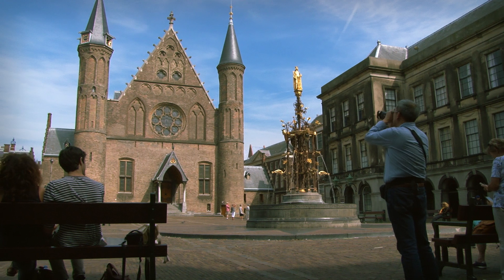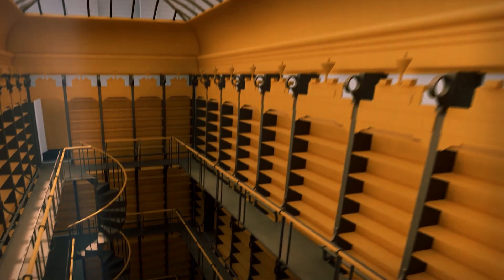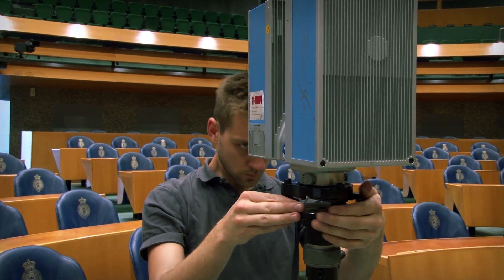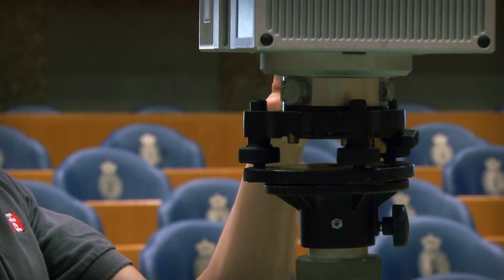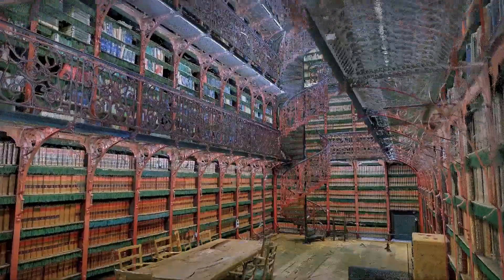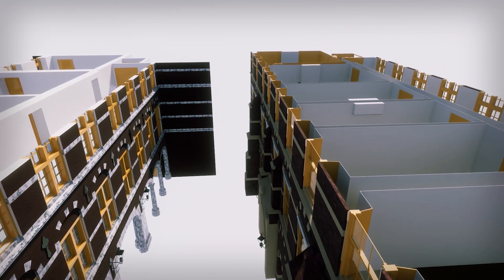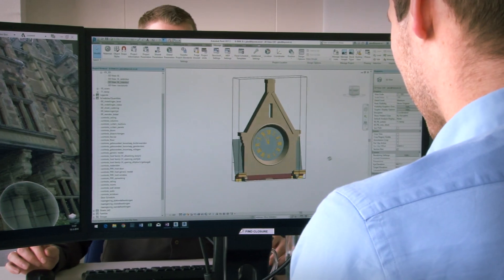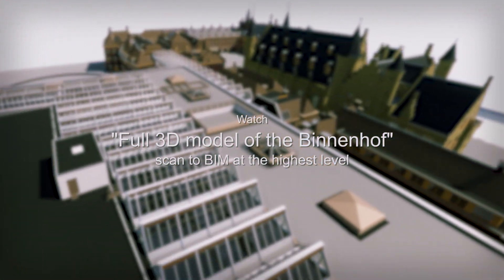Preview: Full 3D model of The Binnenhof. Scan to BIM at the highest level.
Root B.V. en PelserHartman brachten het Haagse Binnenhof volledig in kaart. Het resultaat bestaat uit het meest uitgebreide BIM-model dat ooit van een dergelijk object werd gemaakt, en bijbehorende scan data van zeer hoge kwaliteit. Het model vormt de basis voor de grootschalige renovatie die gaat plaatsvinden. Het verhaal achter deze complexe opgave is te zien in de filmdocumentaire “Het Binnenhof volledig 3D in kaart. Scan to BIM op het hoogste niveau.”. Als introductie op de volledige documentaire hebben we de volgende teaser uitgebracht.

Root B.V. and PelserHartman scanned and created a full 3D BIM of the Hague Binnenhof. The models form the base for a large scale renovation. The Binnenhof, located in the city center of The Hague, is a building complex that forms the political center of the Netherlands. It houses the States General of the Netherlands, as well as the Ministry of General Affairs and the office of the Prime Minister of the Netherlands. The Binnenhof is the oldest House of Parliament in the world that is still in use. The story of this large and complex assignment can been seen in the documentary "Full 3D model of The Binnenhof. Scan to BIM at the highest level". Take a look at the teaser as an introduction of the full documentary.